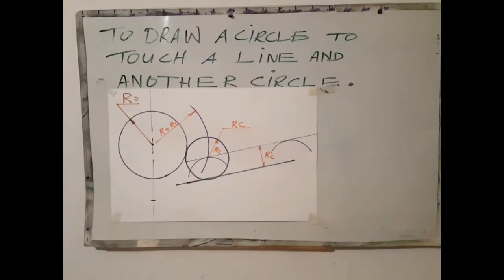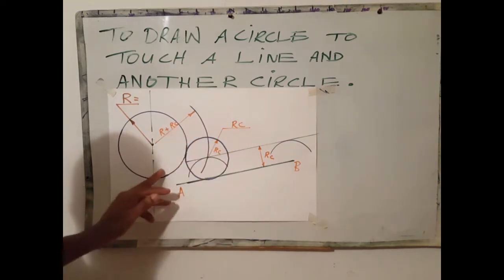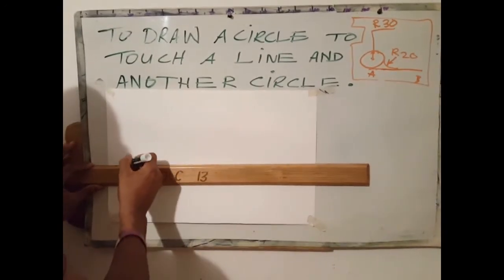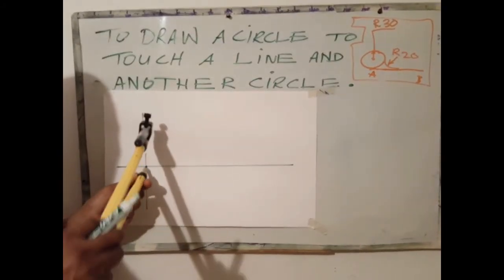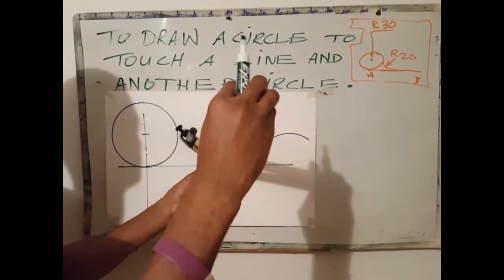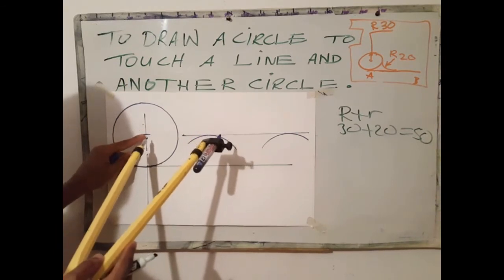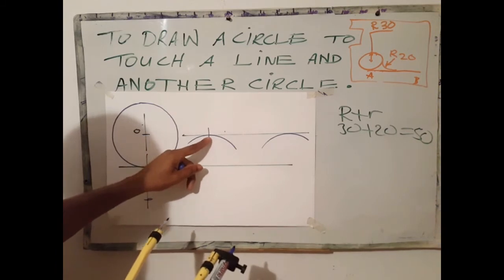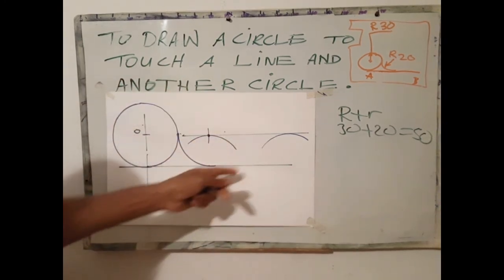How to draw an arc of given radius to touch a line and a circle.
This video shows how to draw an arc of given radius to touch a line and a circle